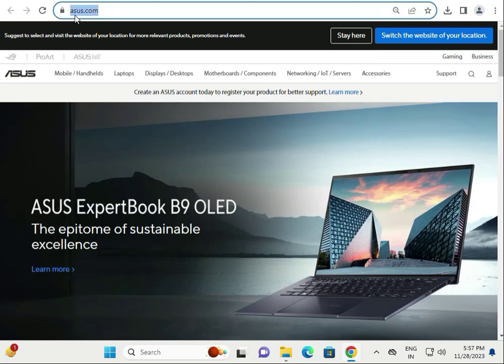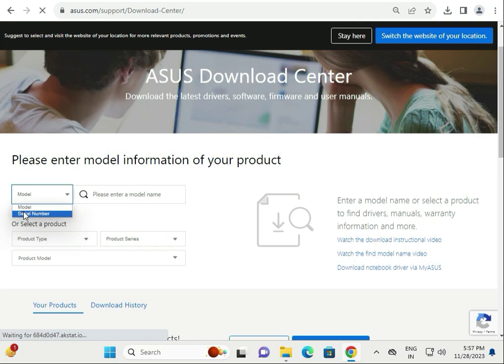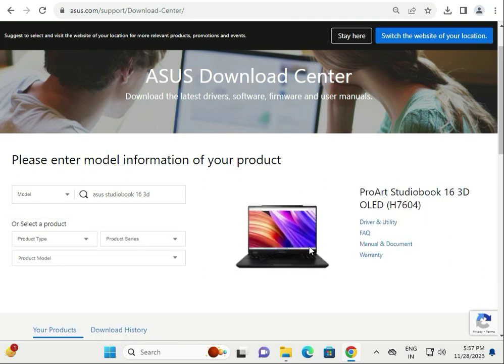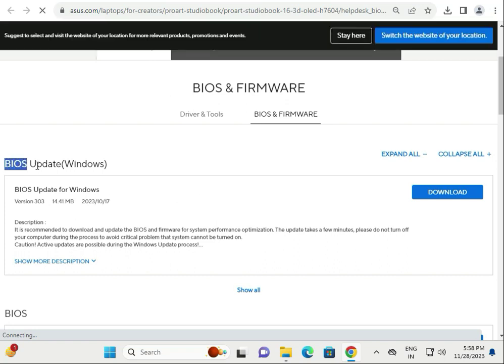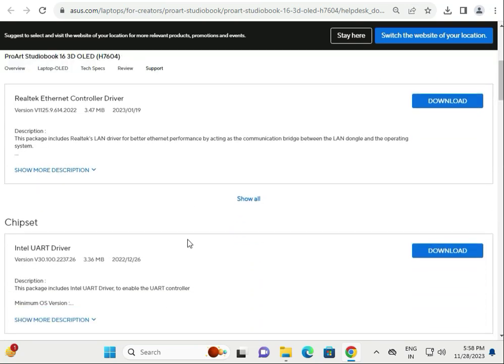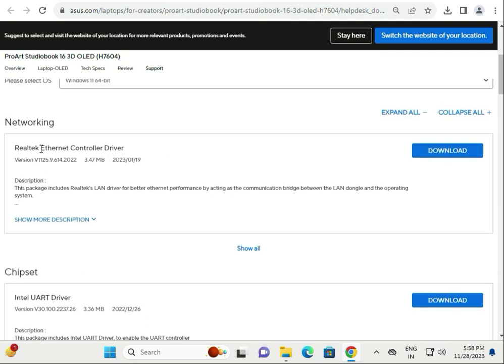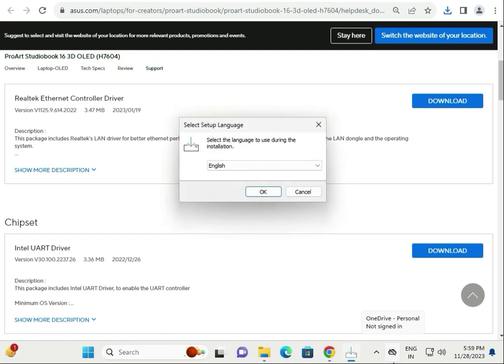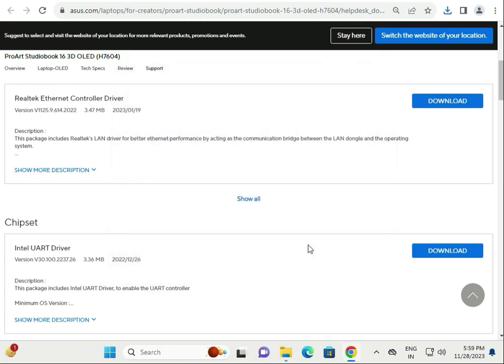ProArt Studiobook 16 3D H7604: How to Download and Install Drivers